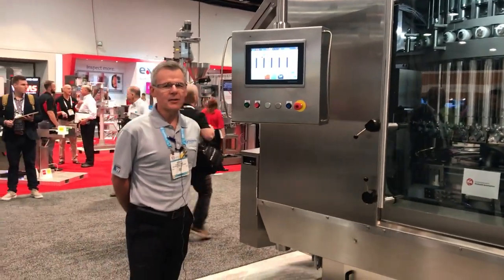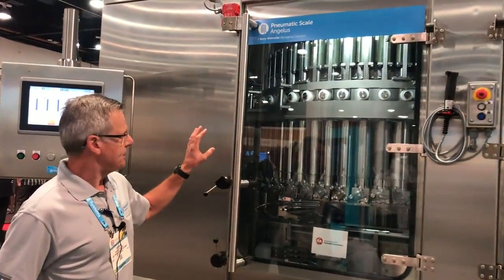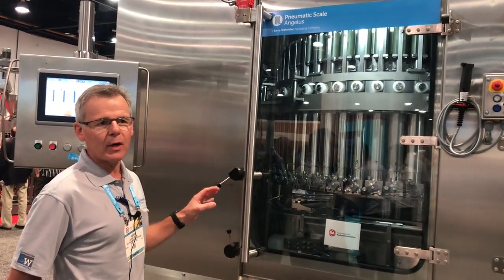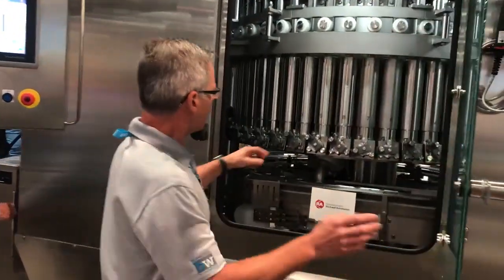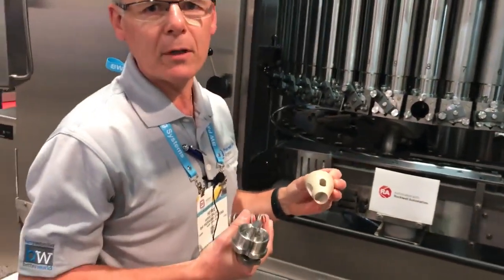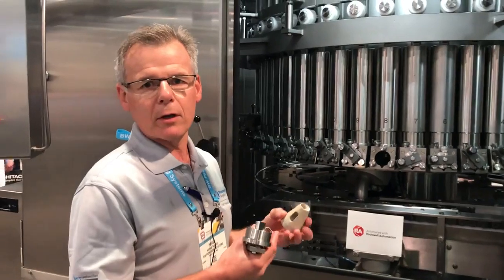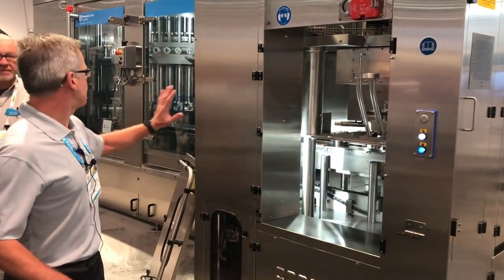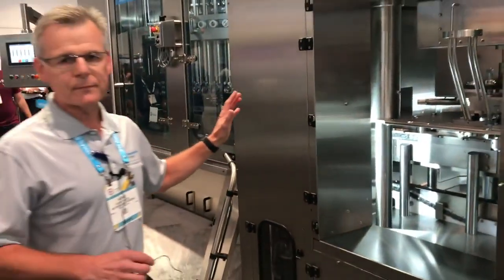Hema PSA Monobloc Filler Seamer for Dairy products at Pack Expo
Hema rotary volumetric piston filler is a monoblock system with CIP chops that make it ideal for dairy applications